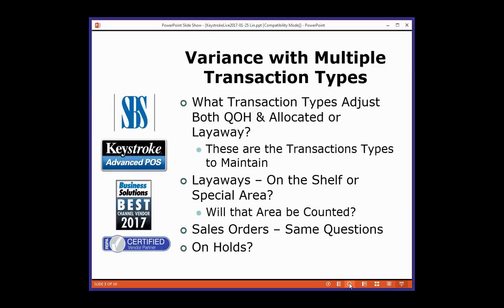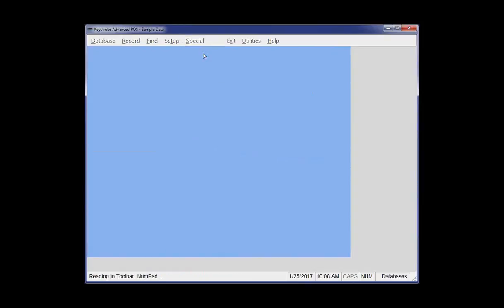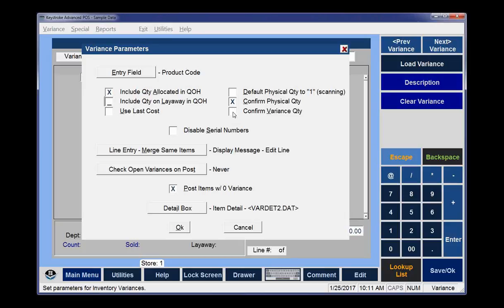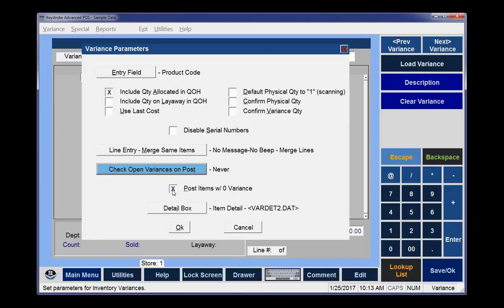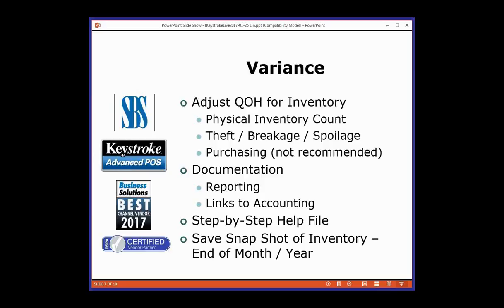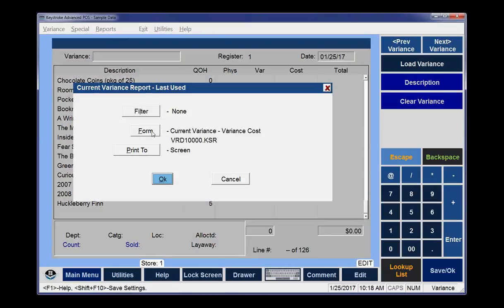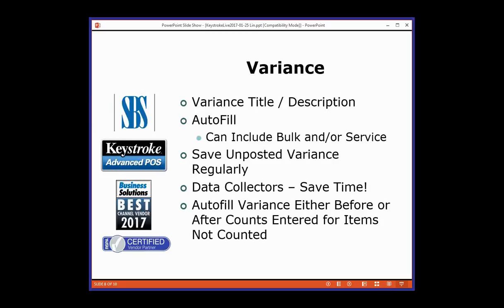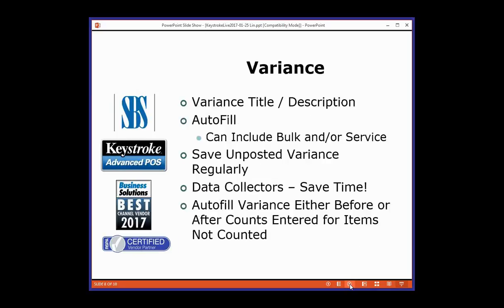Keystroke Live! 01/25/17 - Variance with Multiple Transaction Types